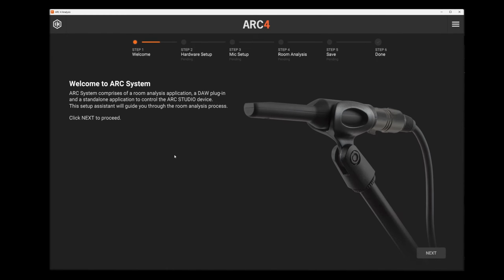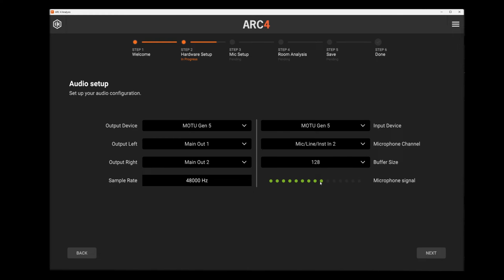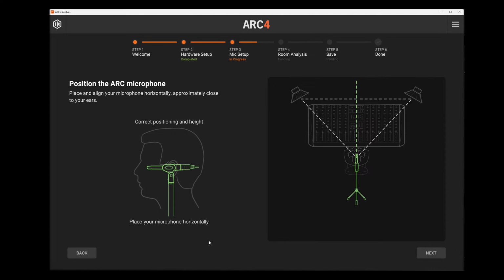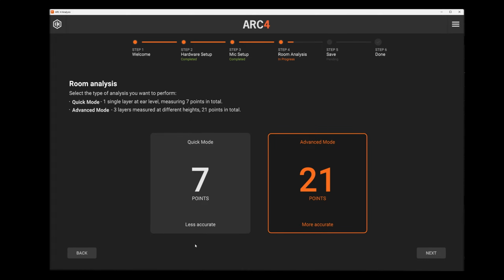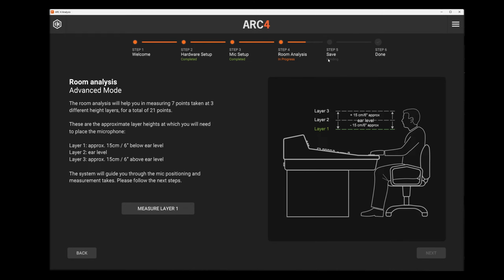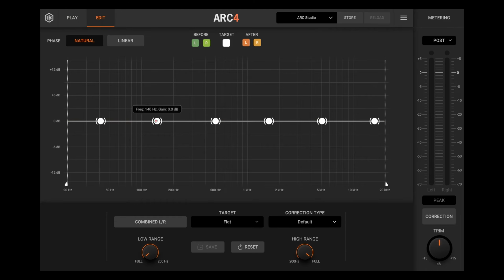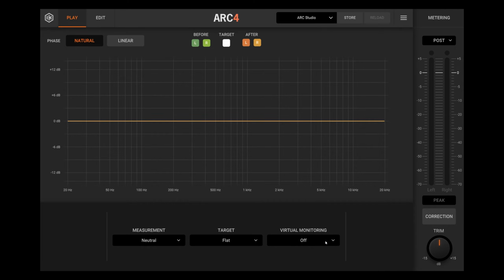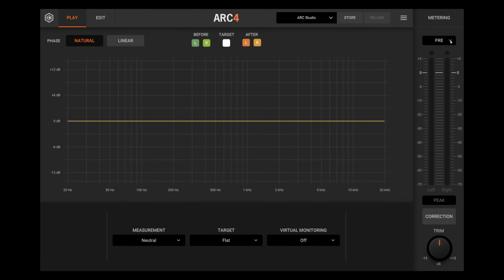BRAND NEW From IK Multimedia: ARC Studio & ARC 4 | Help Your Tones and Mixes Translate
The folks at  @ikmultimedia  have just released the latest iteration in their incredible ARC line of products. ARC 4 and ARC Studio are now available and are an incredible addition to this incredibly useful set of tools. In the video, I look at what this new product is all about.